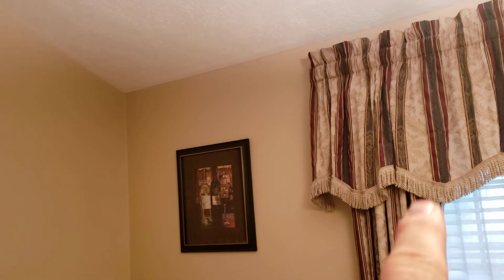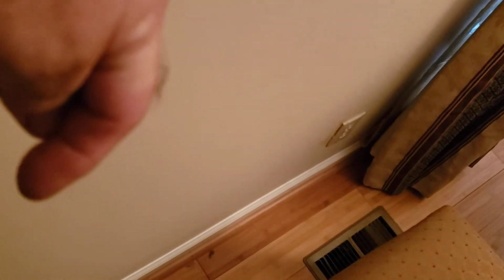2725 Archibong detail video